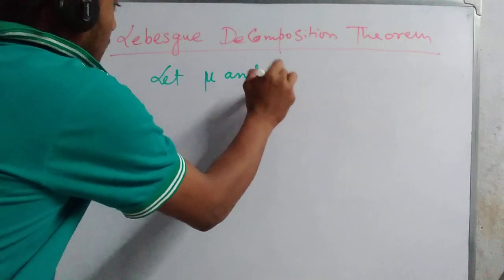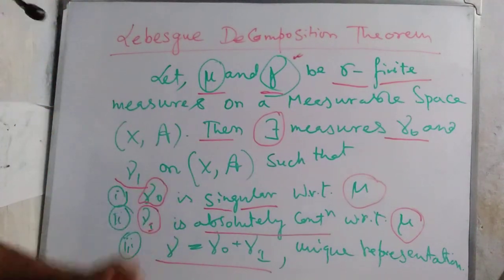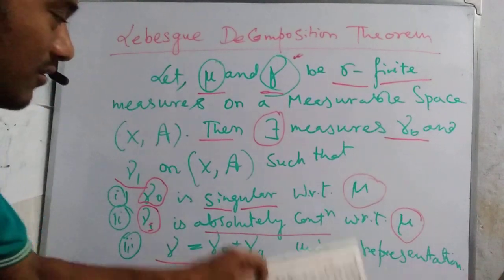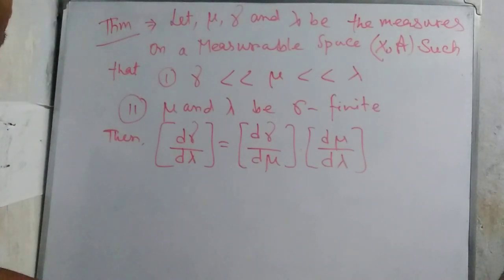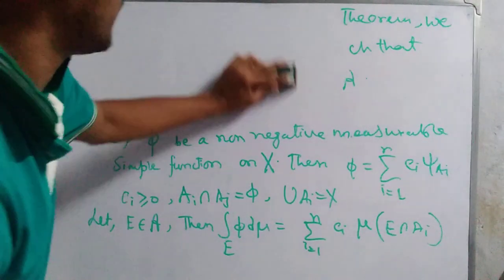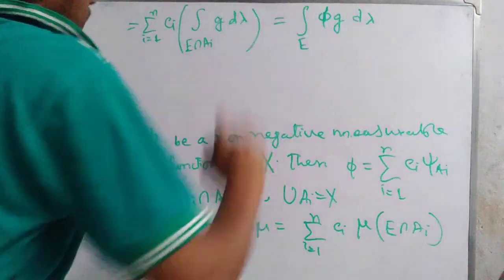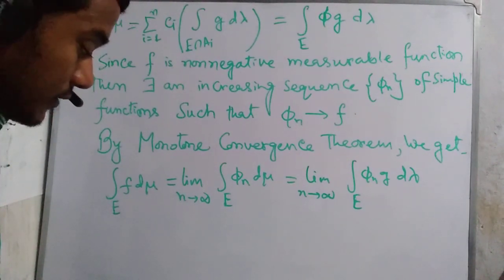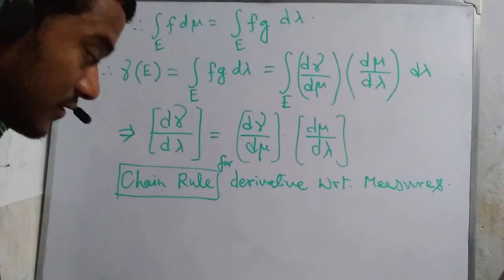Chain Rule for Measure...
Statement of Lebesgue Decomposition Theorem...